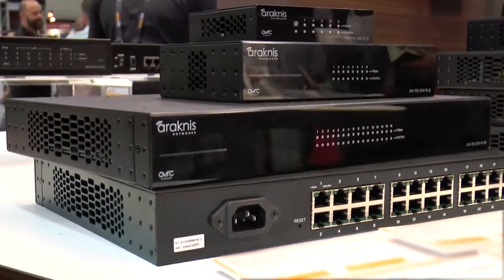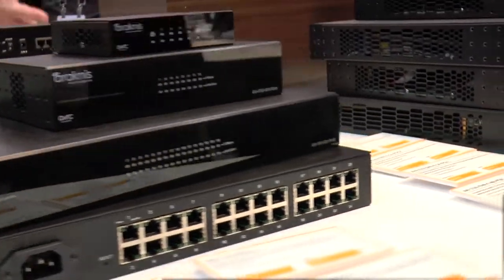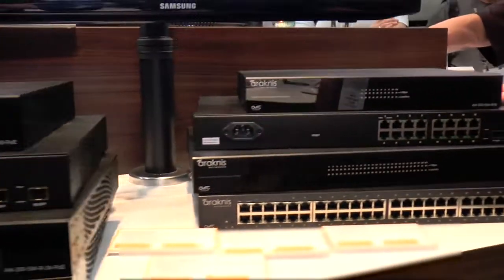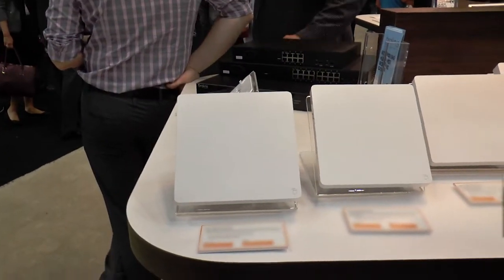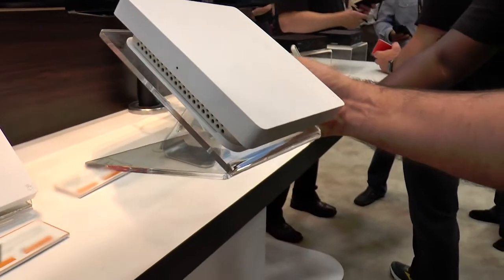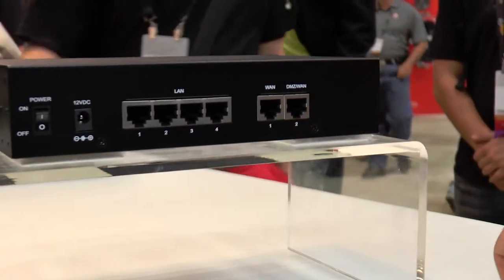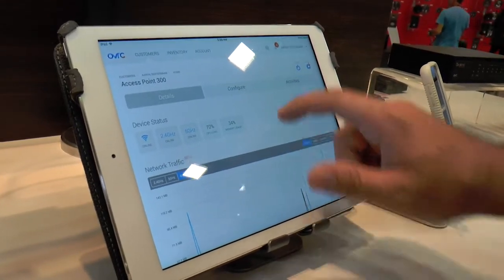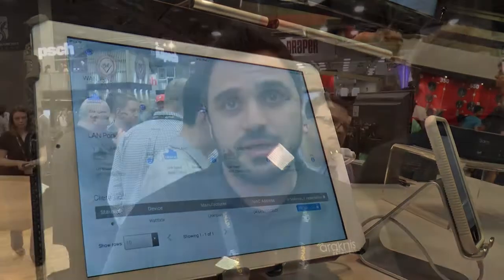CEDIA Expo 2015: What’s New from Araknis Networks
Ayham Ereksousi, Category Manager for Networking, demonstrates what’s new from Araknis Networks, including 110 unmanaged+ switches with OvrC-enablement, 500- and 700-series access points, and new OvrC features.